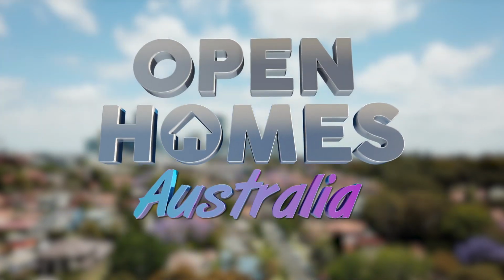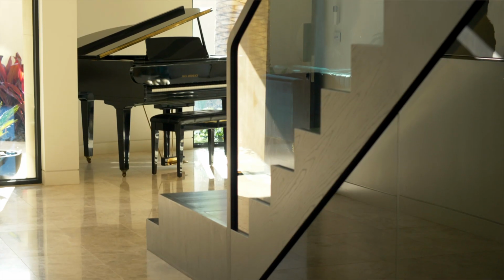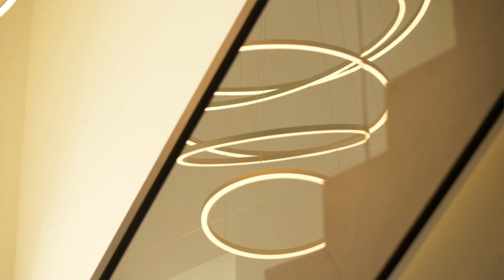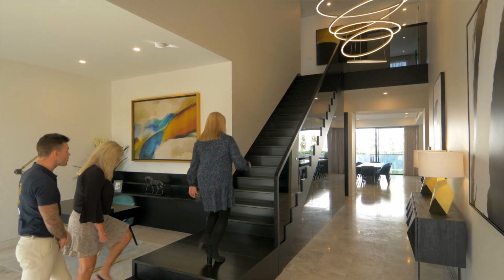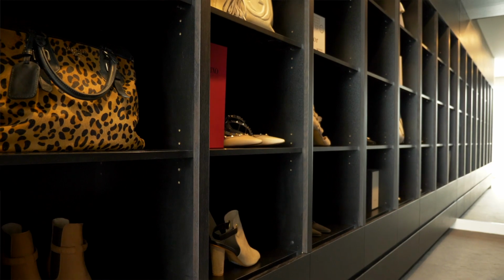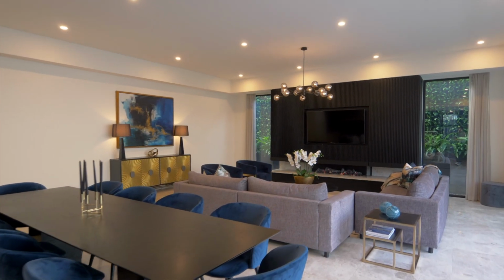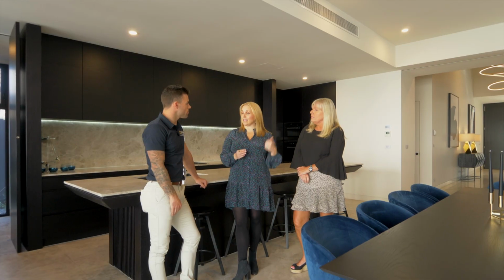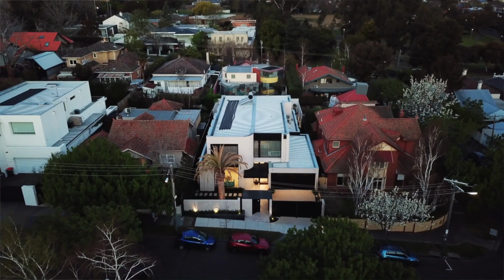Open Homes Australia (Channel 9) - 9 Condor Street, Hawthorn East - Building Under Construction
Architect - Zeno Entity Architecture (Toorak).